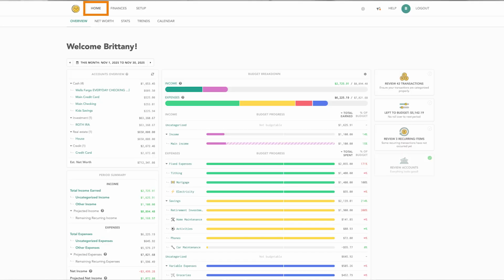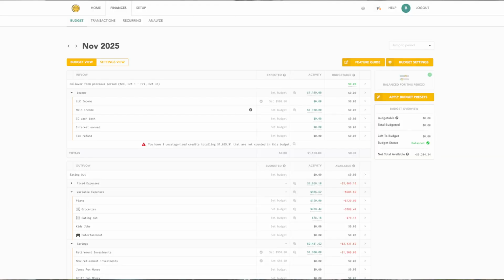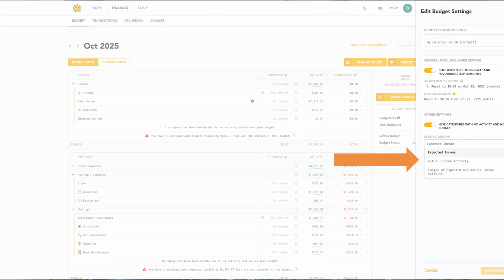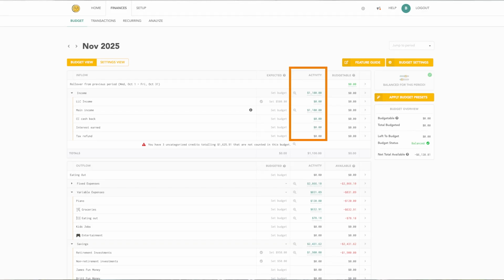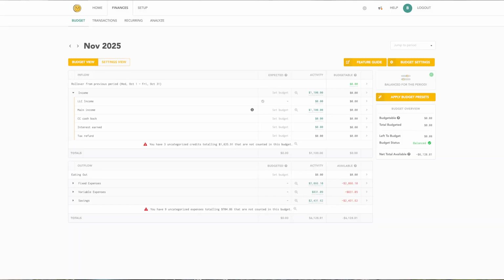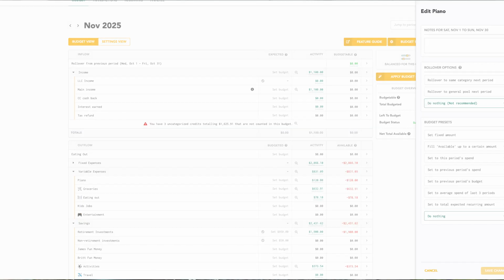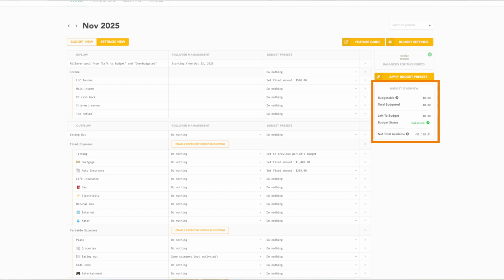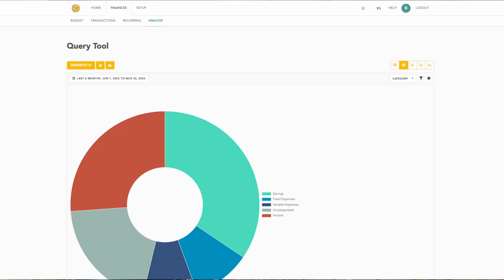Lunch Money Tutorial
Lunch Money is a budgeting app that will let you customize your budget period!! Click ‘more” to see my chapter timestamps and recommendations:

0:00 Start
0:32 Home tab
0:55 Finance tab
1:07 Setup tab
2:05 How to change your budget period
4:26 Budget page
9:59 Transactions